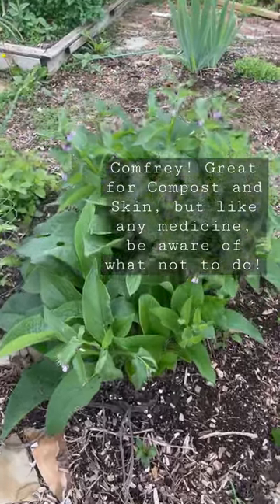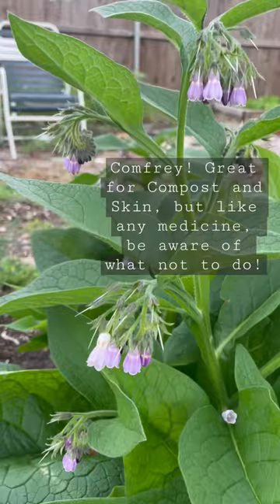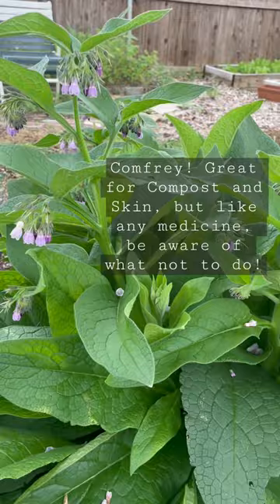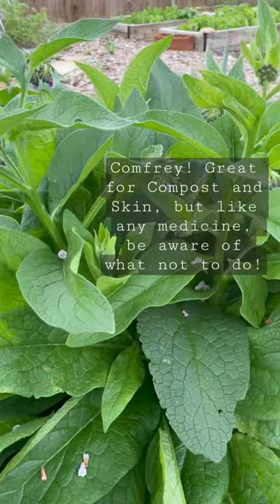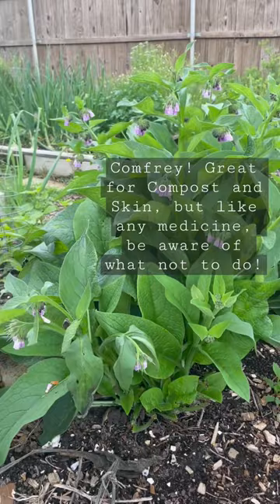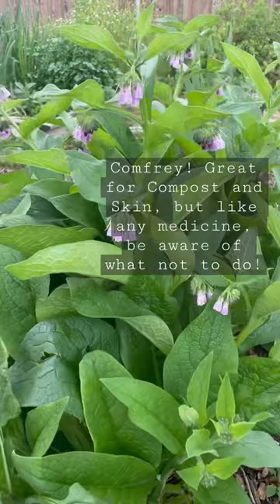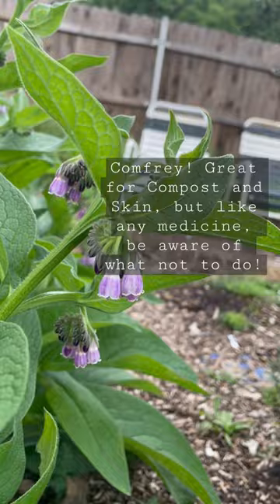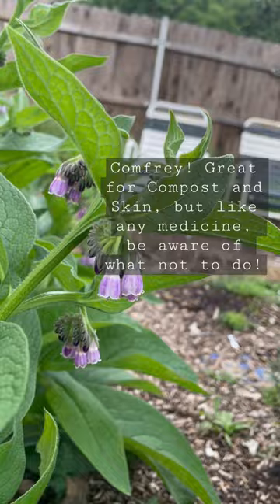Comfrey! How to use, and what not to do!